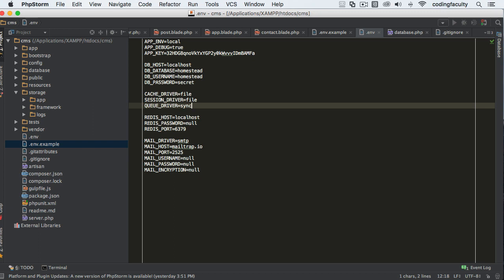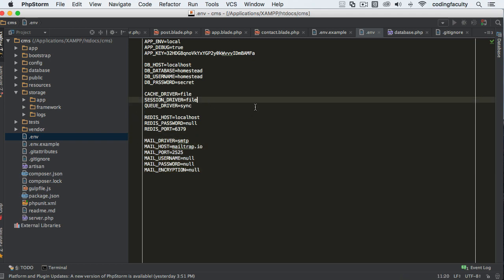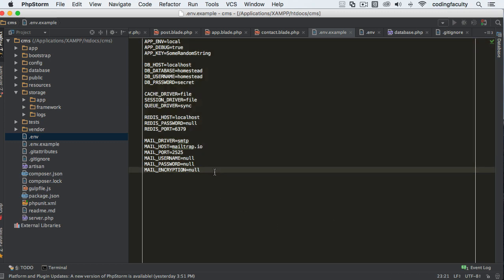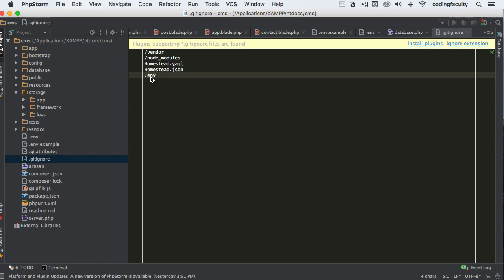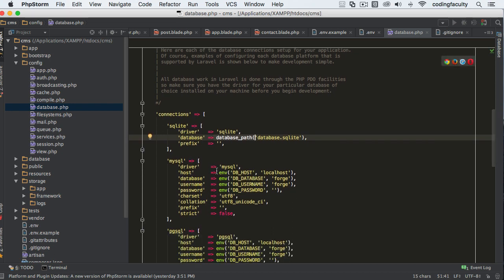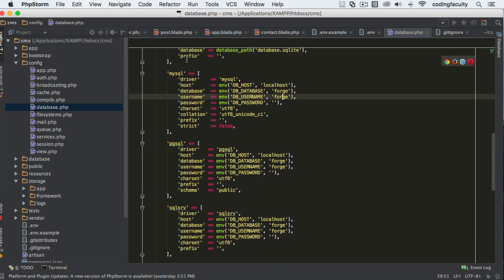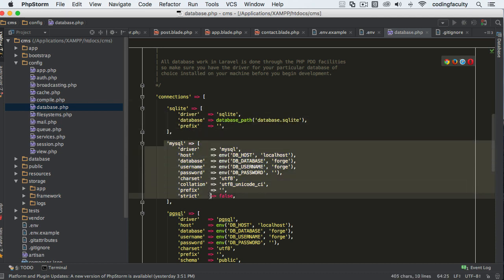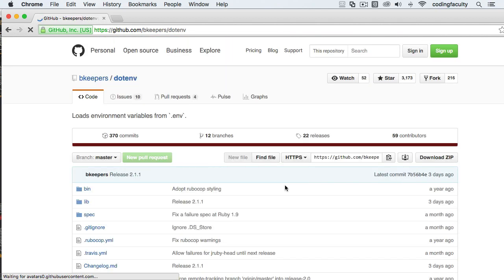database migrations in laravel 5.7 || laravel master || database migration part 2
Database Migrations
                      Migrations are like version control for your database, allowing a team to easily modify and share the application's database schema. Migrations are typically paired with Laravel's schema builder to easily build your application's database schema.

The Laravel Schema facade provides database agnostic support for creating and manipulating tables. It shares the same expressive, fluent API across all of Laravel's supported database systems.

database migrations in laravel 5.7 || migrations in laravel || database migration || laravel master